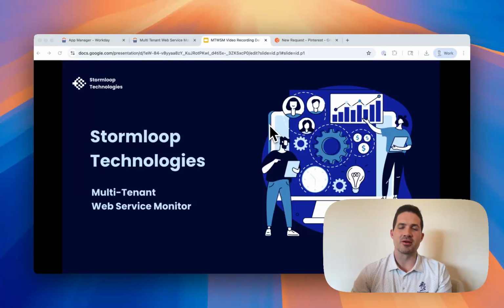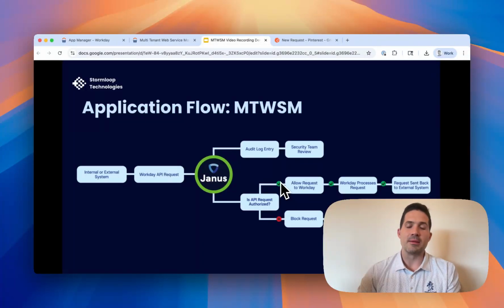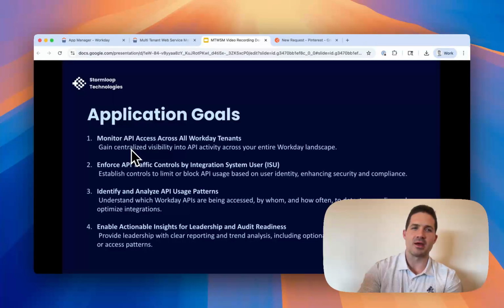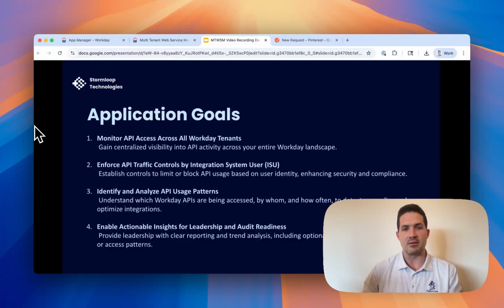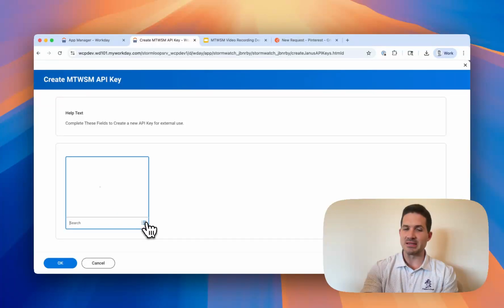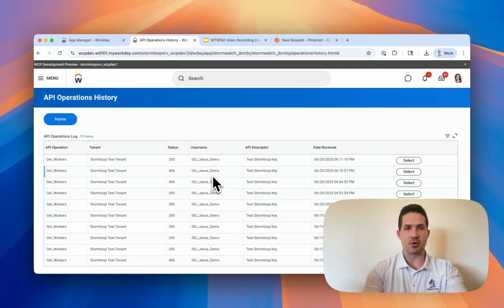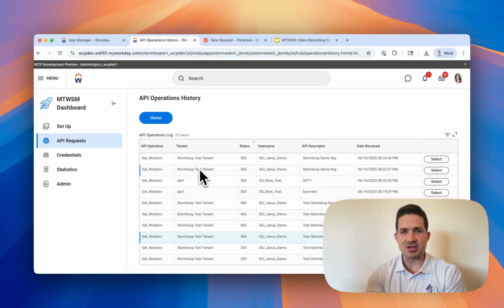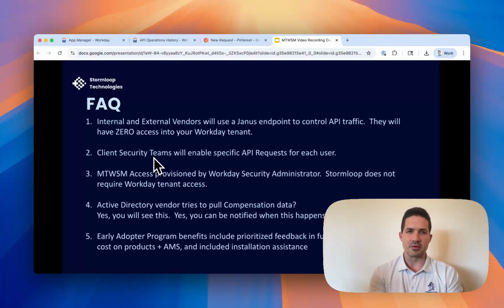Multi-Tenant Web Service Monitor Overview & Demonstration - Built on Workday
Scott Rushton demonstrates Stormloop's second Built On Workday Application, Multi-Tenant Web Service Monitor.